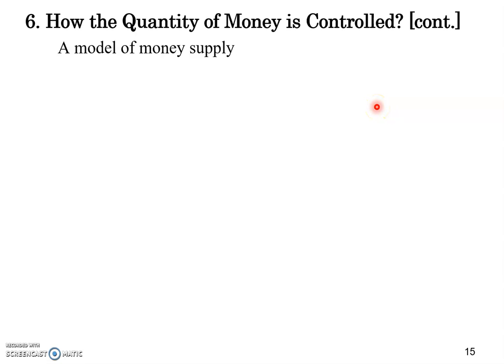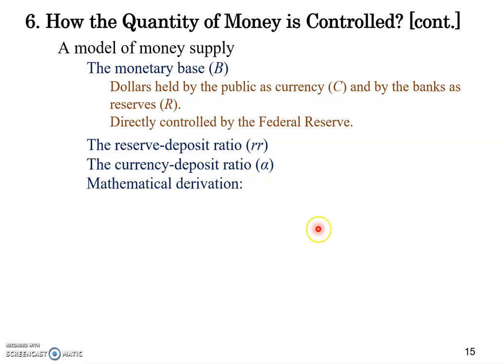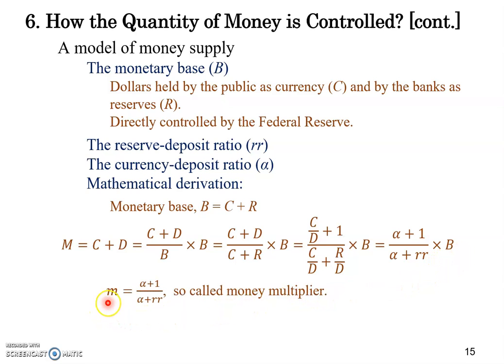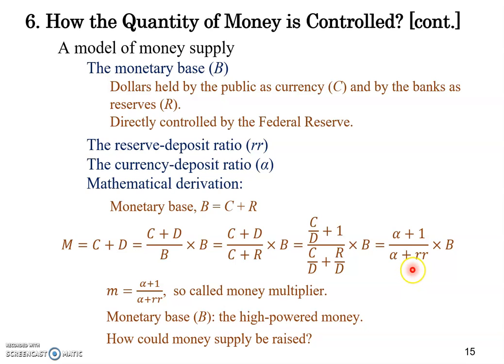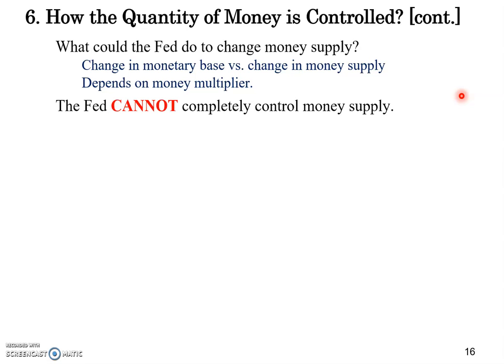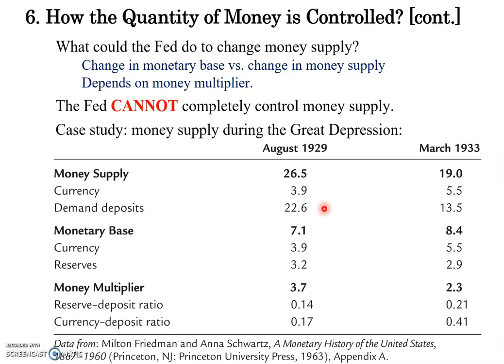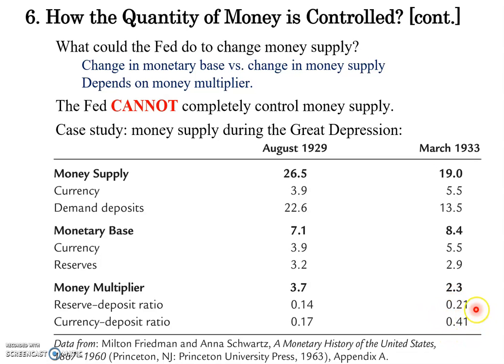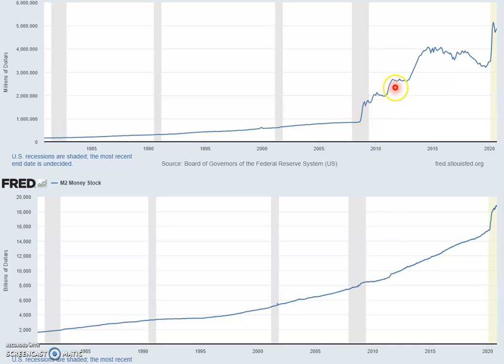Chapter 4: A Model of Money Supply